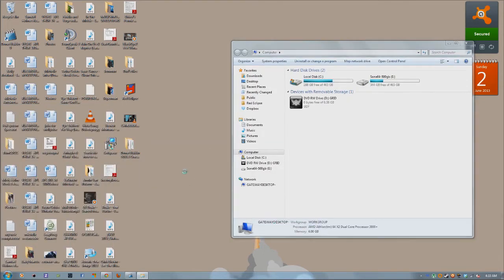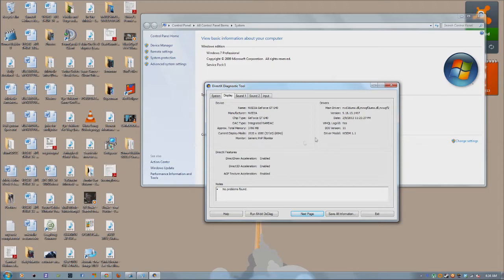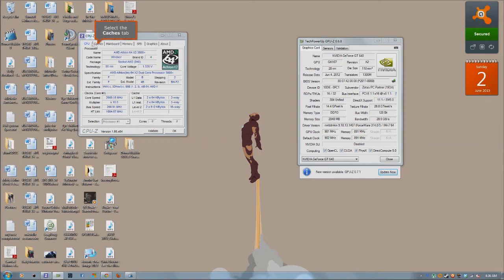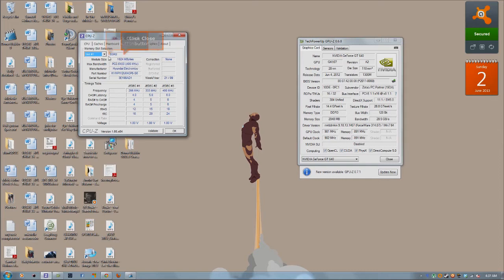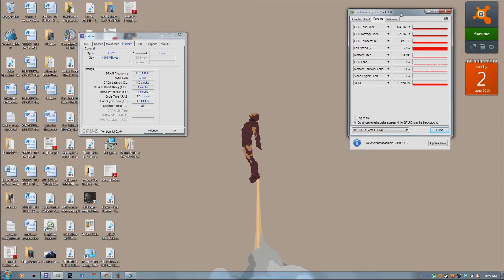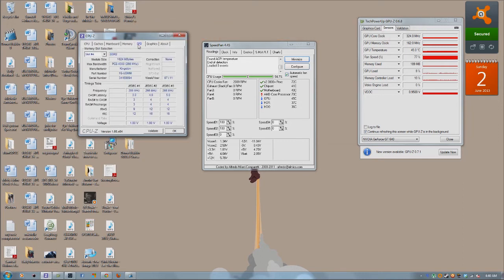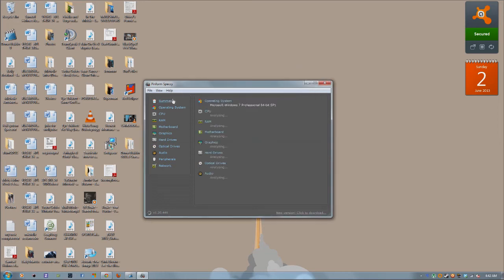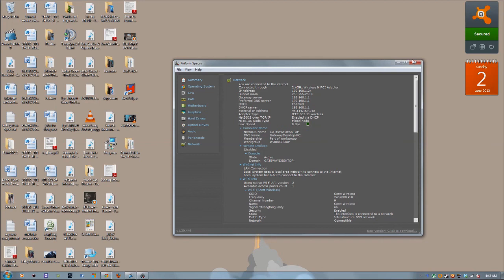How to find your PC specs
3 very simple and easy ways for you to check your specs of the hardware inside of your PC. You can pretty much do with with any computer (desktop or laptop) and I believe these tips work with Mac and Linux, but for this video, I'm focusing on Windows.

One way of quickly looking up your specs is to go to your "System Information". You can type that into Windows Search. To accompany that, you can either open "My Computer" and view 'Properties' or go to Windows Search and type in "dxdiag". This will open up the DirectX Diagnostic Tool. All of this gives you quick and general information.

The second way, which is the way that I had used for the longest time is to go to the internet and download both "CPU-Z" and "GPU-Z". These programs give you detailed information on your CPU and GPU, respectively. Hence the name. CPU-Z is a bit more broader than GPU-Z because it gives you information on your RAM, motherboard, and even the GPU. GPU-Z on the other hand only gives you detailed information on your graphics card. So it's very good to have both.

The last and my most favorite way to obtain PC specs is to download "Speccy" from the Piriform website. This program does it all. It gives your detailed information of pretty much everything related to your computer's OS and hardware. Even information about your HDDs, optical drives, and sound card.